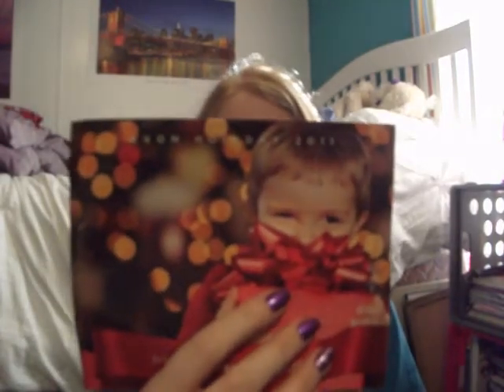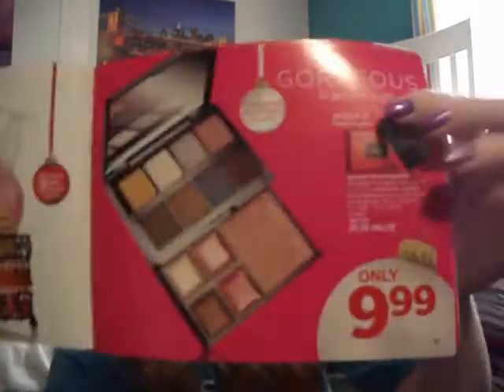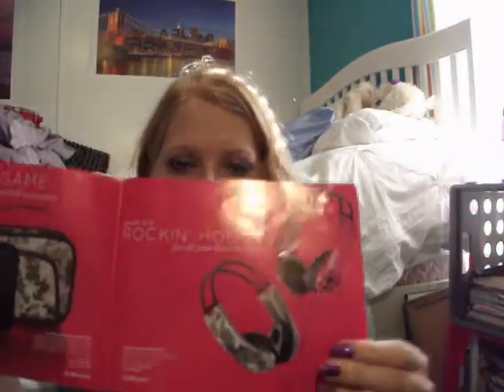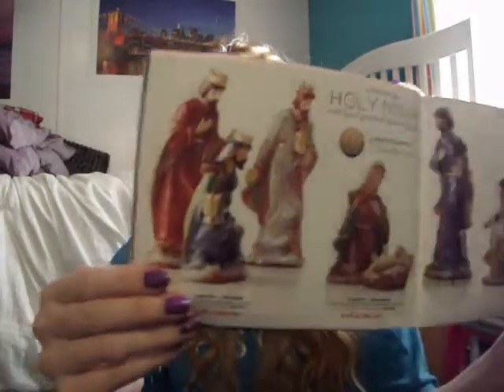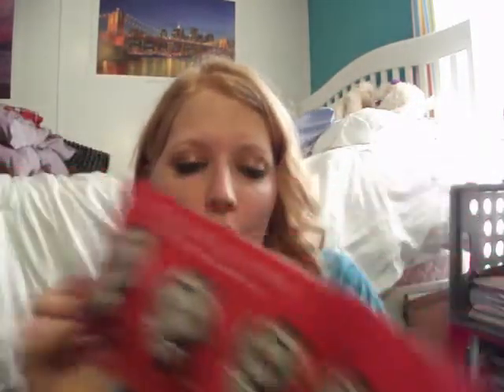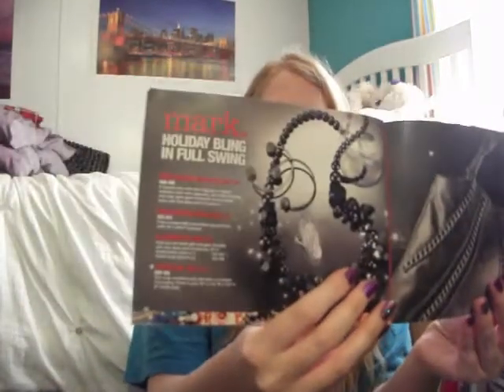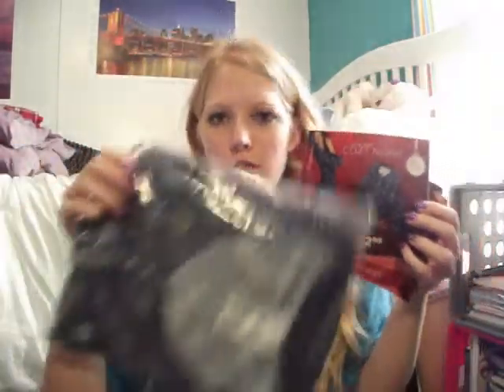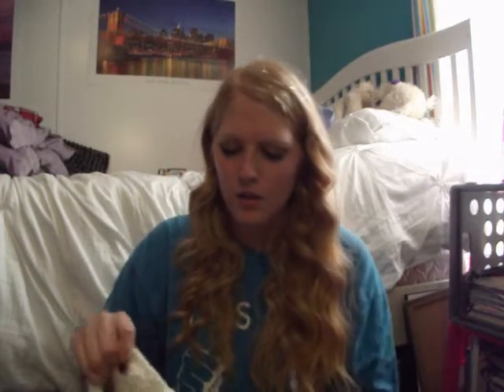Holiday Gift Ideas